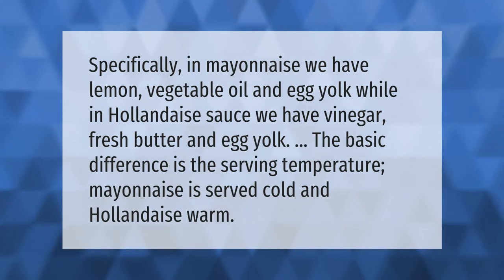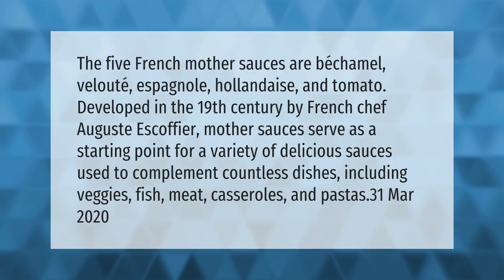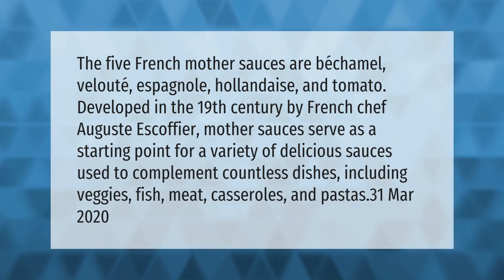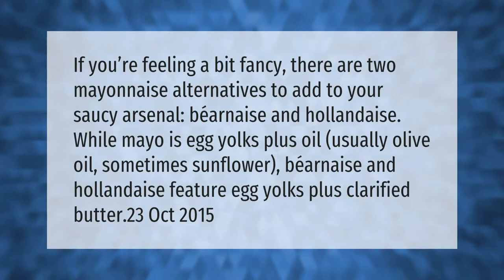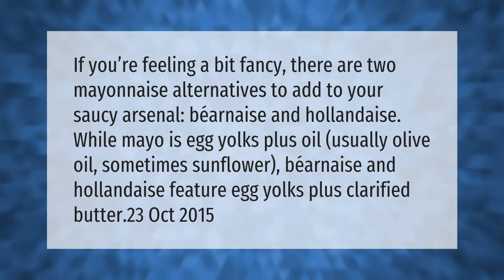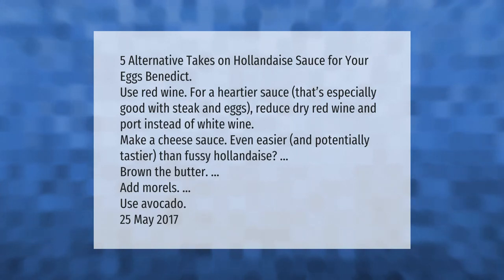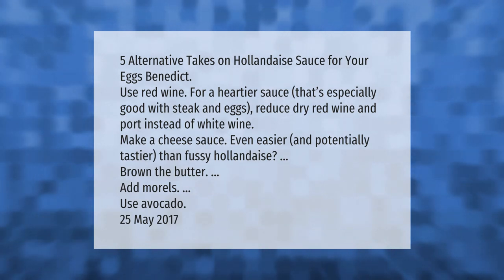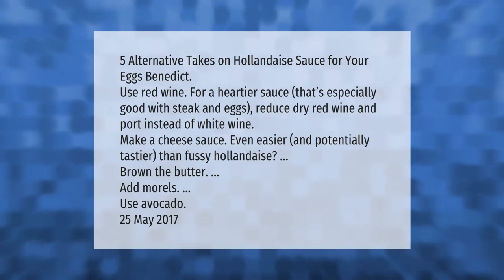What's the difference between mayonnaise and hollandaise sauce?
00:00 - What's the difference between mayonnaise and hollandaise sauce?
00:35 - What are the 5 French sauces?
01:13 - Does hollandaise sauce have mayo in it?
01:45 - What is a good substitute for hollandaise sauce?

Laura S. Harris (2021, April 8.) What's the difference between mayonnaise and hollandaise sauce?
    AskAbout.video/articles/What-s-the-difference-between-mayonnaise-and-hollandaise-sauce-235239